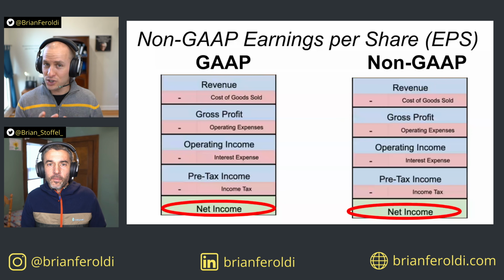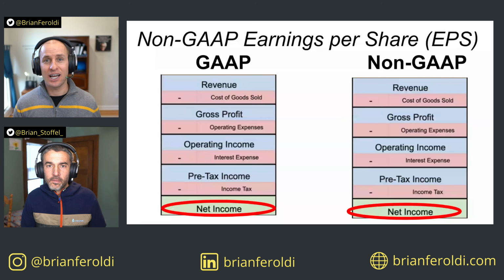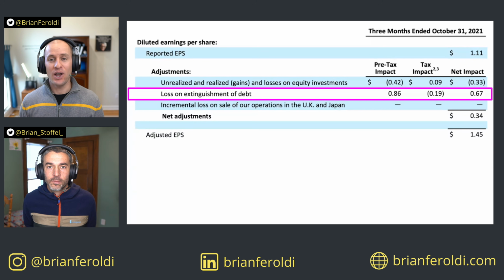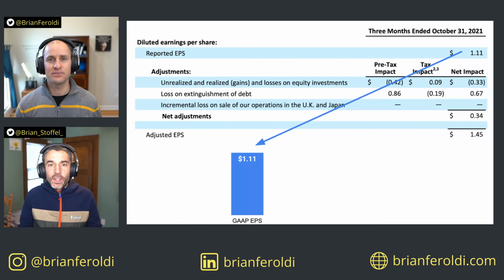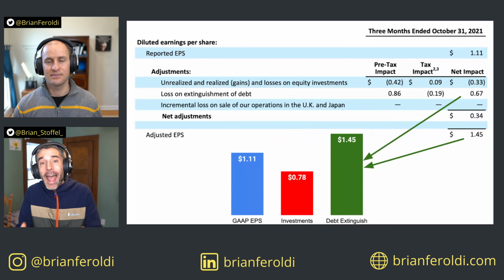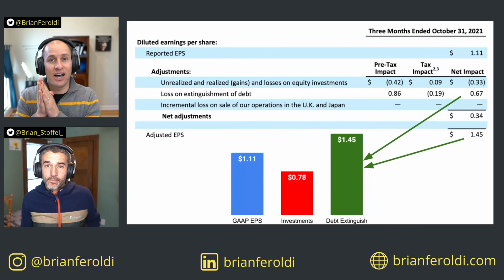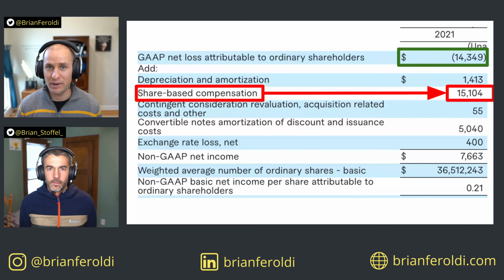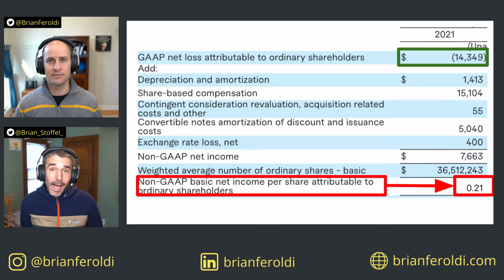What is GAAP? | GAAP Vs Non GAAP EXPLAINED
📗 Preorder my book

GAAP stands for generally accepted accounting principles. GAAP is the standardized set of accounting principles that public companies in the U.S. must follow.

Non-GAAP means accounting standards that DO NO follow GAAP accounting. Which one is best? Brian Feroldi and Brian Stoffel explain what is gaap accounting, non-gaap measures, accounting standards, and more.

Brian Feroldi's mission is "to spread financial wellness." This channel teaches viewers how to master their personal finances and invest better. New videos are posted every week!

0:00 Intro
0:29 GAAP
1:11 Non-GAAP
1:46 GAAP vs Non-GAAP
3:23 Non-GAAP Metrics
6:01 Walmart Example
7:49 Fiverr Example